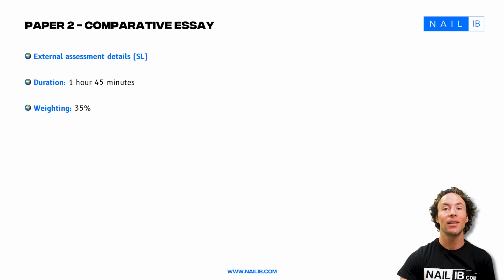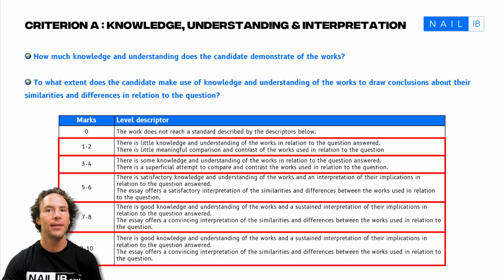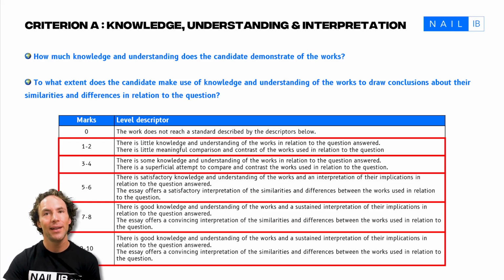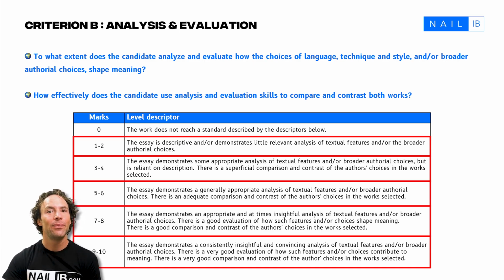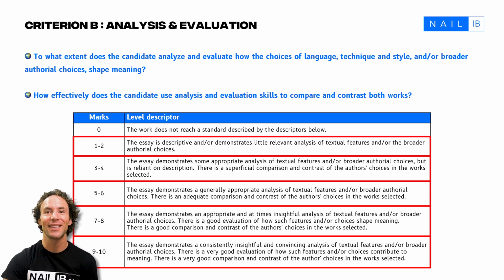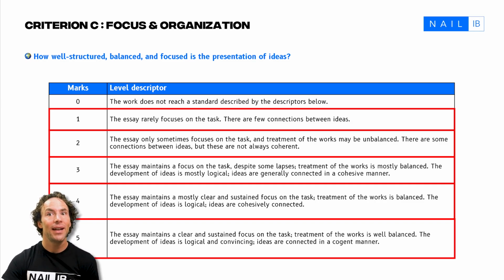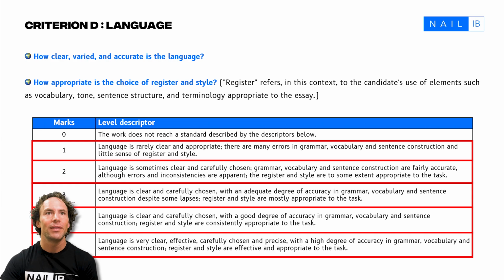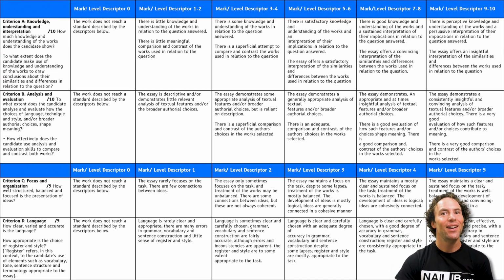How to Ace IB English Literature Paper 2 — Full 1-Hour Exam Guide (IB English Lit)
Learn how to ace IB English Literature Paper 2 with this full 1-hour exam guide covering essay structure, analysis techniques, and examiner expectations.

Access 147+ Video Tutorials For IB English Lit SL/HL -

🎥 Video Description: Mastering IB English Paper 2: The Comparative Essay

🌟 Welcome back to Nail IB English Literature! 🌟

In this in-depth video, we dive into Paper 2 of the IB English Comparative Essay. Whether you're an SL or HL student, this tutorial is your ultimate guide to acing this crucial part of your IB journey.

📝 What You Will Learn:

00:00:09 Introduction to Paper 2: Discover the key differences between Paper 1 and Paper 2, from time allocation to assessment criteria. Understand how Paper 2, with its 35% weightage, gives you the chance to showcase your analytical skills.

00:00:27 Transitioning from Guided Literary Analysis to Comparative Essay: Learn how to effectively compare and contrast literary works, highlighting your ability to explore texts deeply.

00:01:19 Exam Format and Expectations: Understand the structure of Paper 2, the four questions you'll face, and how to strategically select the literary works for comparison. Remember, you can't use the same works as your internal assessment!

00:02:06 The Importance of Preparation: We discuss the importance of knowing your texts inside and out since you won't have access to them during the exam. Learn tips on how to make references without direct quotes and how to evidence themes, perspectives, and choices.

00:03:03 The Rubric Breakdown: Dive into the detailed breakdown of the Paper 2 rubric, focusing on how to excel in Criterion A (Knowledge, Understanding, and Interpretation), Criterion B (Analysis and Evaluation), Criterion C (Focus and Organization), and Criterion D (Language).

00:04:56 Strategies for Success: We provide actionable strategies to move from basic knowledge to advanced understanding, with step-by-step guidance on how to achieve top marks across all criteria.

00:16:06 Diving into the Ocean Metaphor: Follow our engaging metaphor as we guide you from dipping your toes into the shallow end of analysis to diving deep into the ocean of literary insight, revealing hidden treasures of meaning and interpretation.

00:36:11 How to Achieve Top Marks: Learn what it takes to reach the pinnacle of Criterion A and Criterion B, showing perfection in your comparative analysis and evaluation.

00:48:07 Focus and Organization: Discover how to structure your essay like a masterpiece, ensuring every paragraph builds seamlessly on the last.

00:50:46 Mastering Criterion D: Understand how to use clear, precise language and appropriate register to convey your analysis effectively.

🧐 Burning Questions Answered:

How do you choose the best texts for comparison in Paper 2?
What are the most effective strategies to deeply analyze and interpret literary devices?

How do you ensure your essay stays focused and organized under exam conditions?

How can you elevate your language to meet IB’s rigorous standards?

🎯 For IB Diploma Students: This video is tailored for you! We break down complex concepts into manageable steps, providing you with the tools to excel in your IB English exams. Get ready to impress your examiners with a sophisticated and insightful comparative essay.